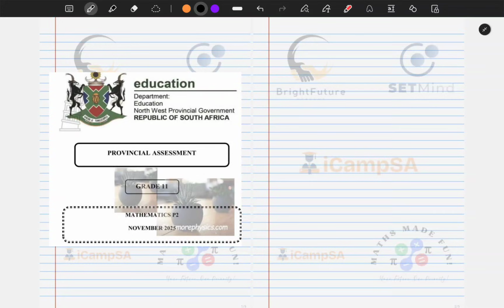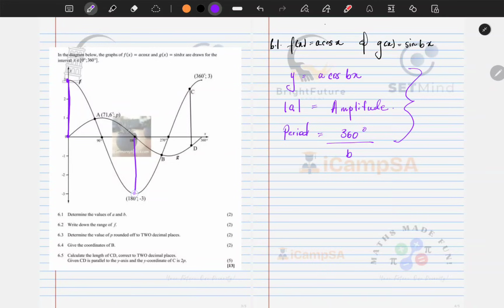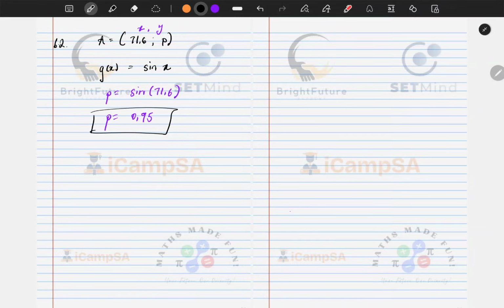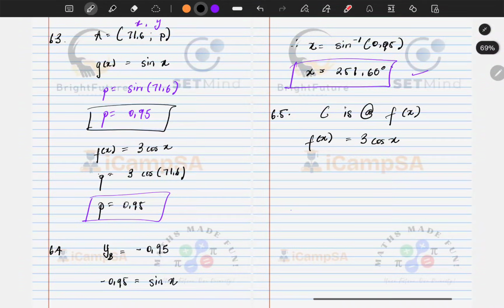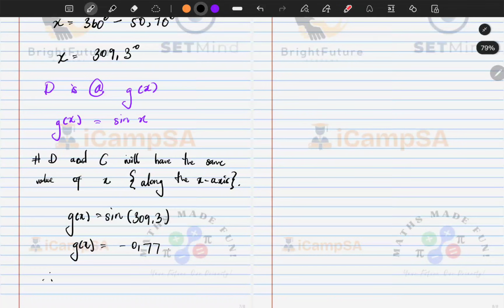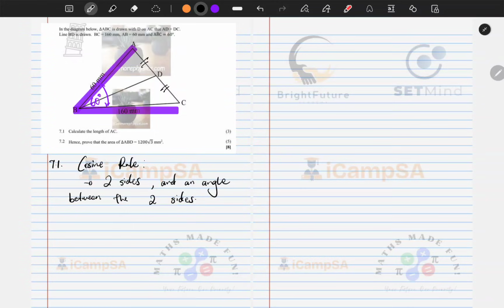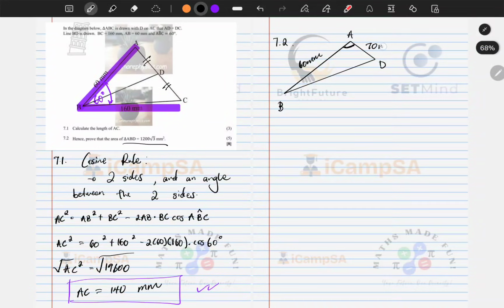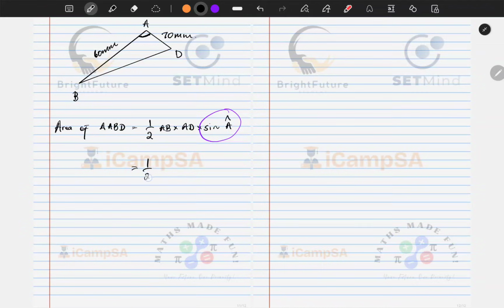Grade 11 Maths P2: Trigonometry & Functions | Nov 2025 NW Past Paper (Q6 & Q7 Worked Solutions)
Welcome to iCampSA—your ultimate destination for mastering Grade 10–12 Mathematics, Physical Sciences, and Accounting! 🎓✨

In this video, we provide a complete step-by-step breakdown of Question 6 and Question 7 from the North West Department of Education Grade 11 Mathematics Paper 2 (November 2025).

What We Cover in This Lesson:
• Question 6 (Trigonometric Functions): Determining graph parameters (amplitude and period), finding ranges, calculating coordinates, and solving for vertical distances between curves.
• Question 7 (2D Trigonometry): Using the Cosine Rule to find unknown side lengths, and applying the Sine and Area Rules to prove geometric areas.

🚀 Need Extra Support to Boost Your Marks?
At iCampSA, we don't just solve equations—we build confidence!
We offer comprehensive, fully online extra classes for Grade 10 to 12 students covering Mathematics, Physical Sciences, and Accounting.

🎯 Why Join iCampSA?
• Structured Online Lessons: Clear, easy-to-follow content tailored for NSC and IEB exams.
• Continuous Support: Get direct access to dedicated tutors in our student groups who respond to your questions throughout the day.
• Proven Exam Strategies: Learn how to tackle tricky past paper questions step-by-step.